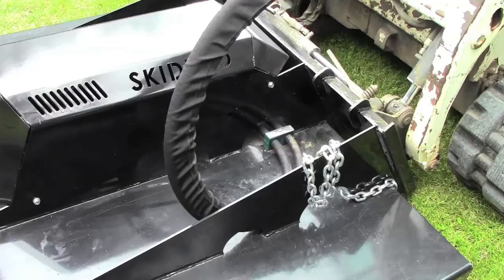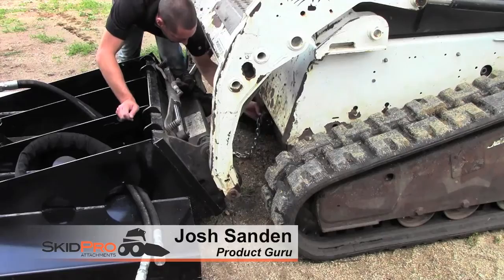Skid Pro Brush Mower Safety Chain Installation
Here's a quick tutorial on how to properly hook up the lift limiter (aka safety) chain on a Skid Pro brush mower. This demonstration is on an HD3 brush mower, but it is the same for the Industrial Brush Cutter (aka X4 & Open X4) units. or call a Product Guru at .